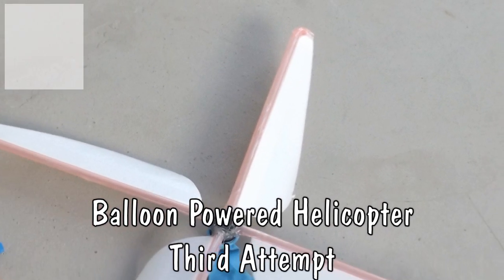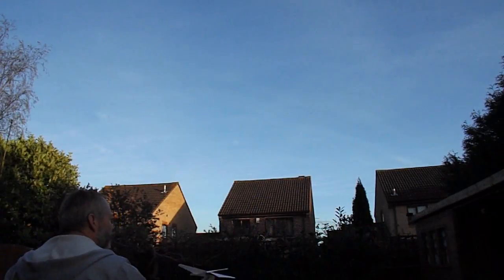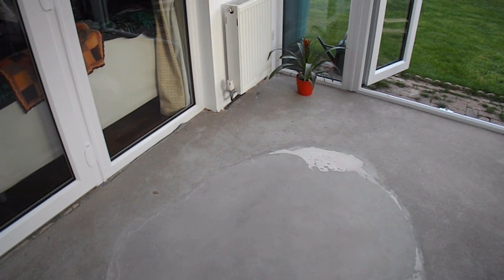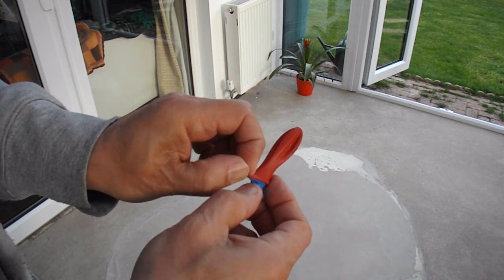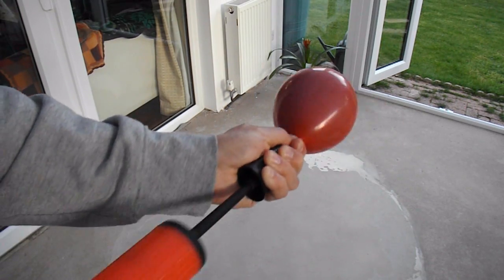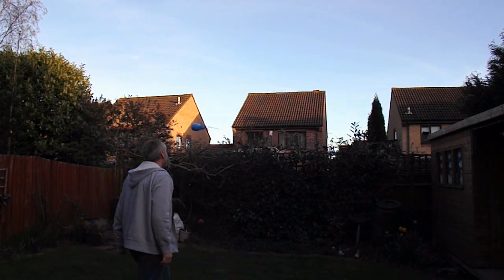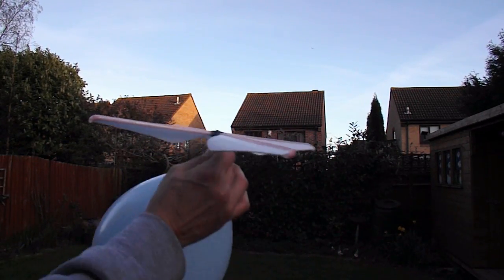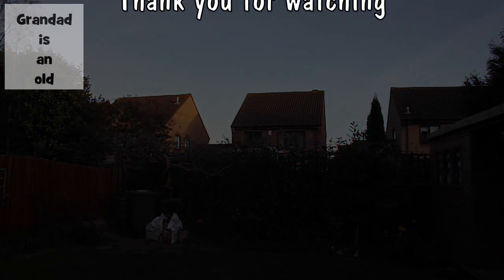Balloon Powered Helicopter - Third Attempt Part #2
I had not intended to do any more on this project series but before I tidied it away I thought I might just try trimming the rotor blades a little and it looks like it made another stepped improvement. I still have to use double balloons to generate enough pressure and they do not last more than a couple of flights so I have exhausted my stock and will have to buy some more.

Main components
Balloon
Straws
Bottle top

Main Tools
Hot Glue Gun
Scissors

david vernon williamson has a great design that really works. Here is his comment and link.
One of the simplest ways to improve it is use a sausage-shaped balloon (Tesco) it's got something to do with the balance as it spins round. also use aerofoil shaped wings & only three blades. full instructions

Benjamin Adams shared this link to the actual helicopter on amazon.com
I have also found it on the Amazon UK
and this one that whistles too